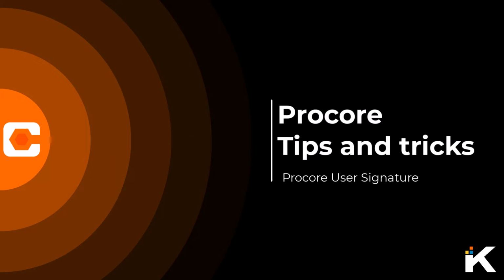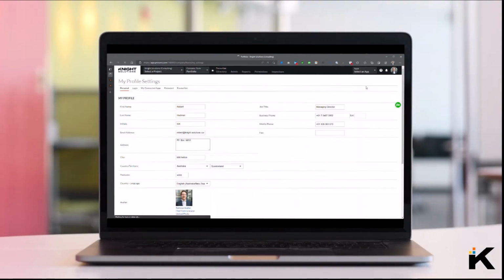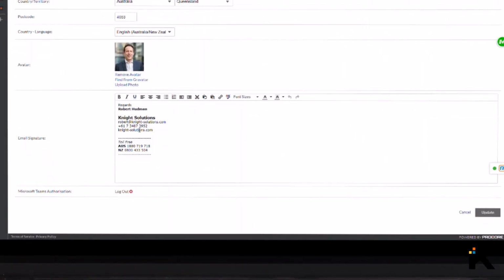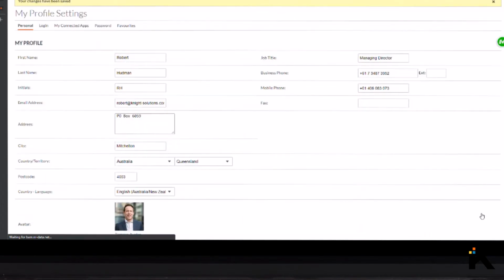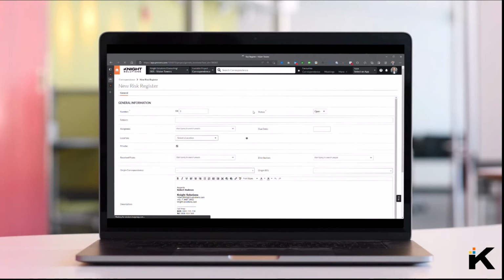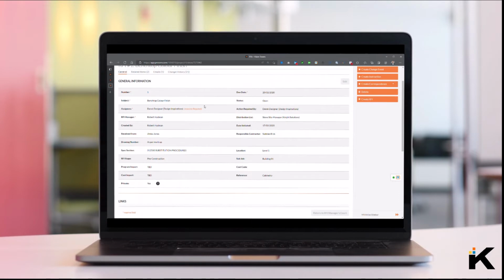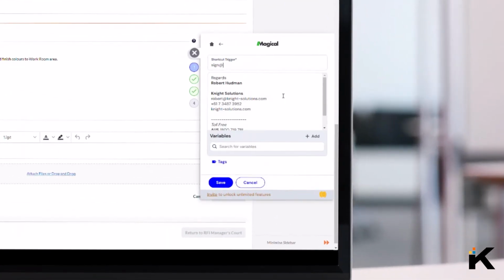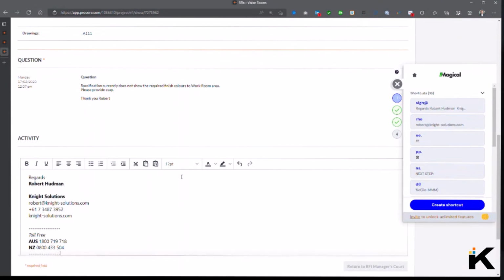Procore Tips and Tricks #2 - Procore User Signatures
Want to make sure your email signature is used across Procore?

Here is a quick tip on how to make sure you have your signature used across Procore.

Phone
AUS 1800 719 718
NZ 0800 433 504